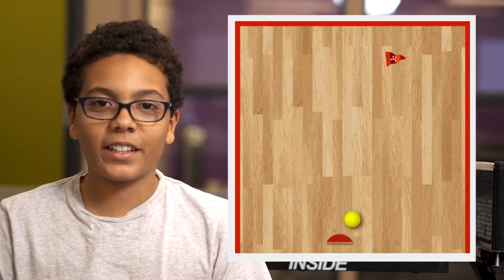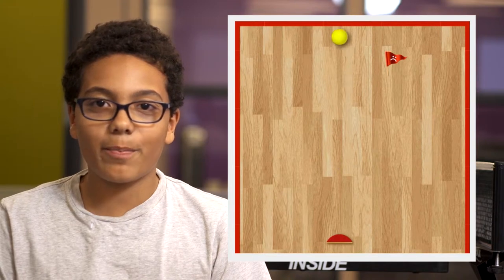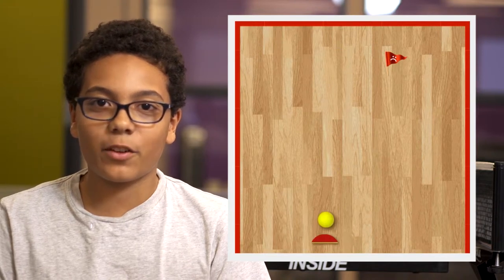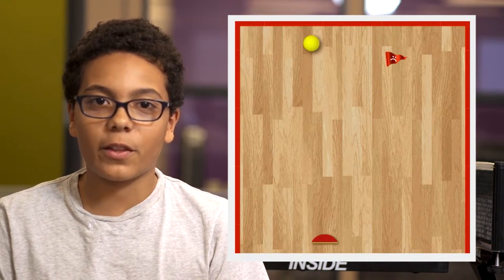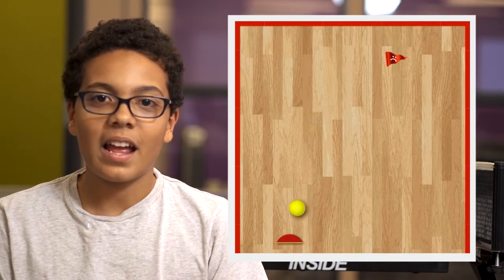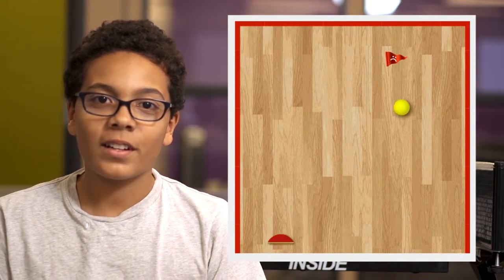The Bounce Game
This is part of Code Studio.